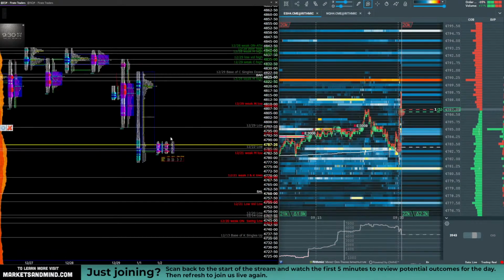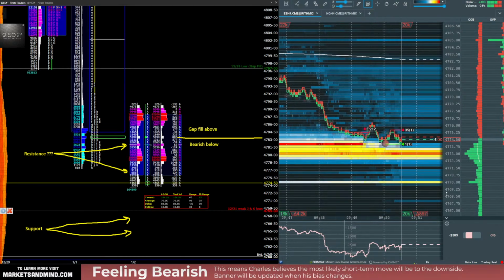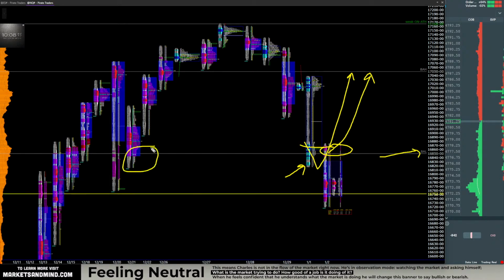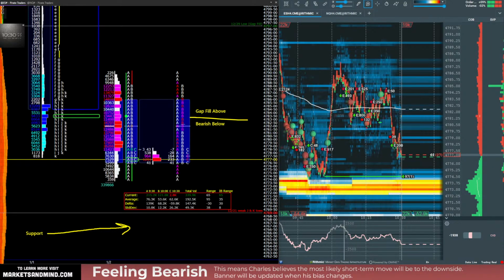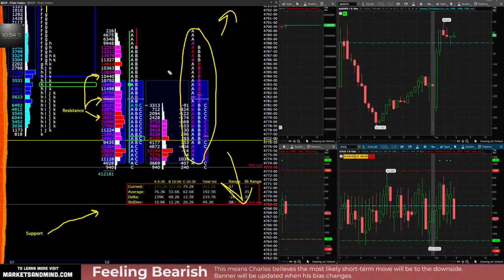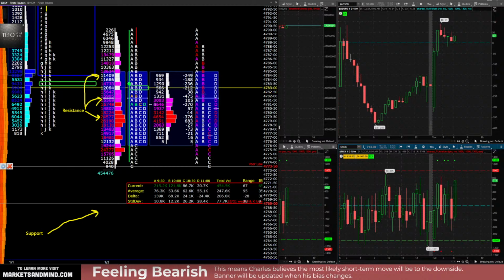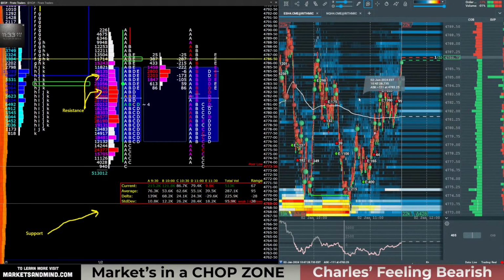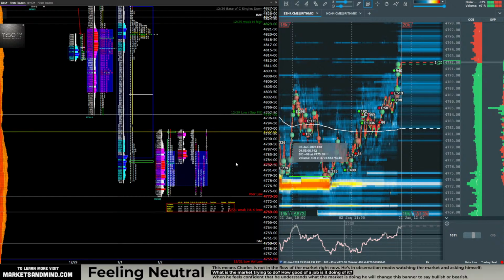LIVE 🔴 ES & NQ Market Profile Stream | Jan 2, 2024 (S&P 500)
Charles is teaching an advanced trading workshop called "Mastery of Markets & Mind" starting February 5th. If you want to start the New Year right, save your account from countless losses, and shave years off your learning curve. 🤔 This is an all encompassing educational course, giving you every tool and trick Charles uses to trade the markets in a fun and easily digestible way.

Charles' Focus is on ES and NQ. Using Market Profile, Bookmap, and Market Internals. But you are welcome to ask about anything.

Join the Brigade to watch this stream every weekday 9:30 - 10:30 AM EST. 🏴‍☠️🏴‍☠️🏴‍☠️

ES = S&P 500 (SPY, VOO)
NQ = Nasdaq 100 (QQQ)

Charles' strategy is custom tailored to his specific experience, psychology, and market understanding. Please use the Market Generated Information shared here to compliment YOUR system however you see fit.

If the microphone is muted, please ask questions to get the conversation going. We're all making this stream together!

Please don't ask for Charles' personal trades or current position.

Happy Trading!

       (Special Offers Available with this link only)